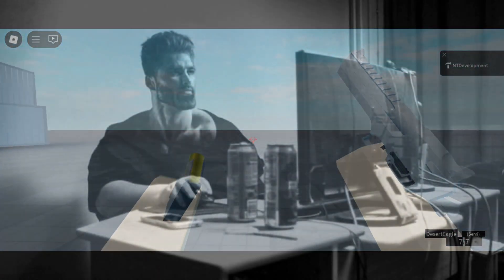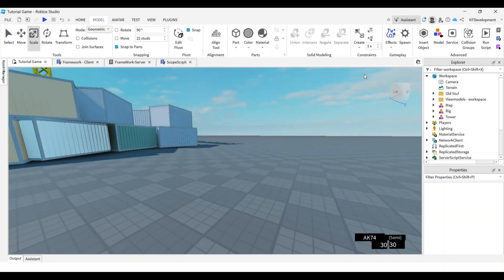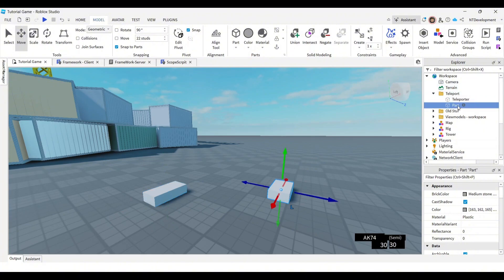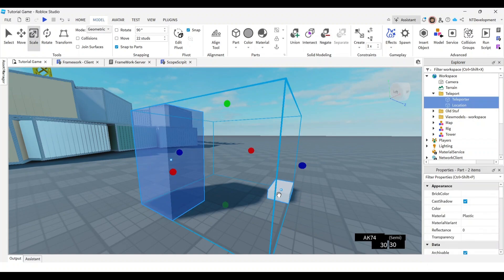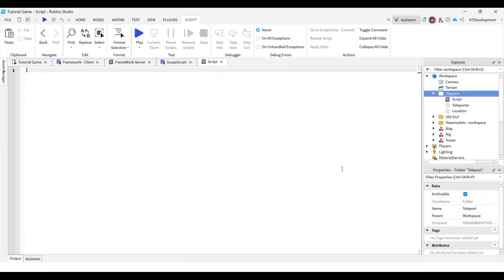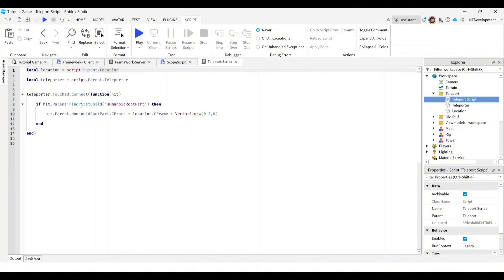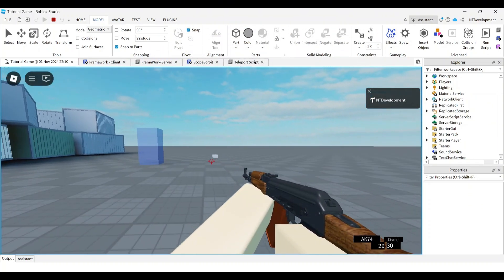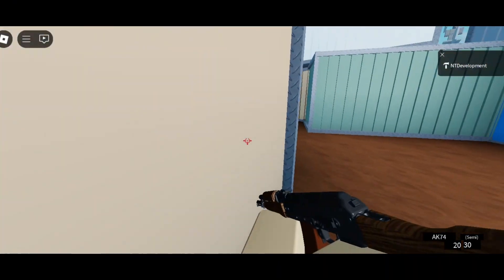How to make Teleportation in Roblox Studio | Tutorial